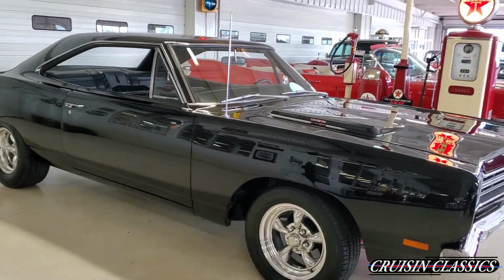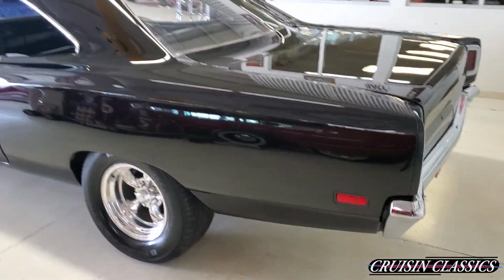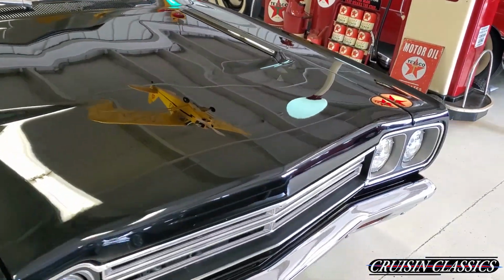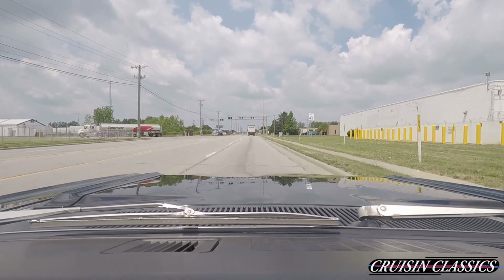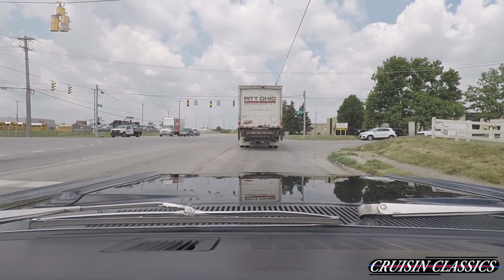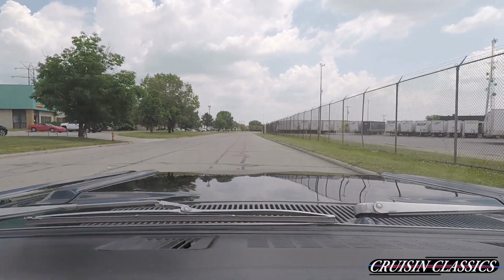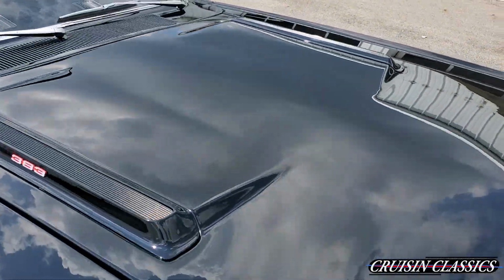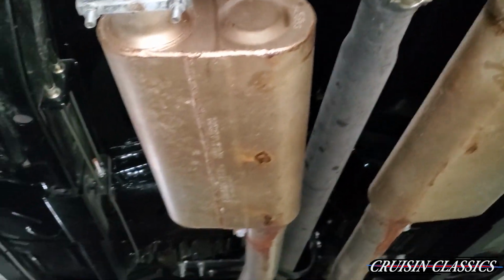1969 Plymouth Road Runner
$48,995

Up for grabs is a beautiful show quality 1969 Plymouth RoadRunner. This car has been rotisserie restored over several years. Under the hood is a nicely detailed 383 that is date coded 1965. It runs out excellent, and the healthy 383 is backed by a 727 Torqueflite Transmission. The Transmission is a TCI crate transmission and features a TCI Street Fighter Converter that stalls around 3,000 RPM's. Behind that is an 8 3/4 rear end with a set of 3.55 Gears and a posi. Power Disc brakes that are upgraded with 71-2 style up front stop this Road Runner with ease. The rear suspension has been upgraded heavier Hemi-springs. The black paint is show quality and is absolutely stunning from top to bottom. The high solids clear makes the paint look deep enough to take a swim in. Inside, you will see the beautifully reupholstered black bucket seats. An aftermarket CD Player keeps the tunes flowing out the speakers and the Autometer gauges keep the driver aware of the cars water temperature, oil pressure, voltage and fuel level. One of our friendly staff would be happy to assist you and can get you more detailed pictures or video of any areas that you may want.

Financing & Shipping is available